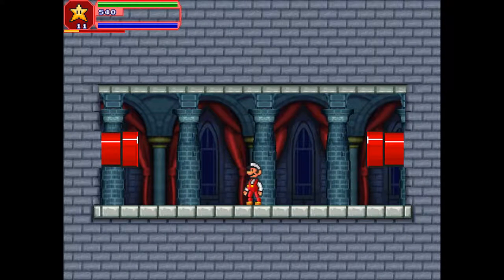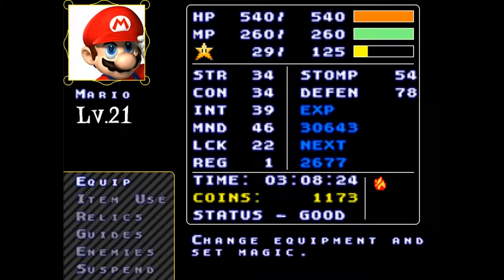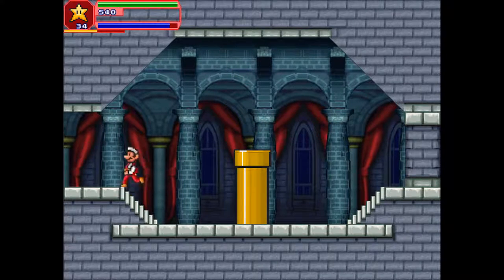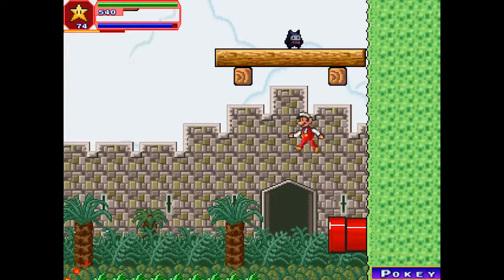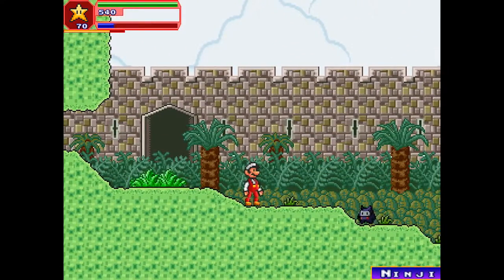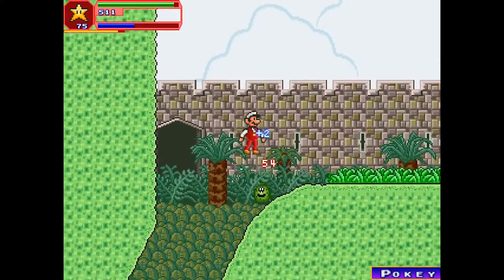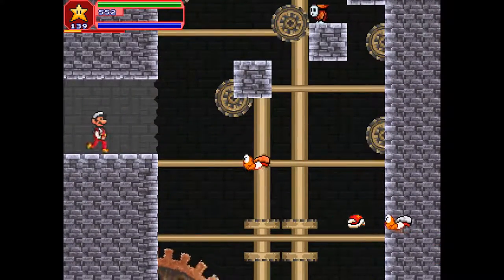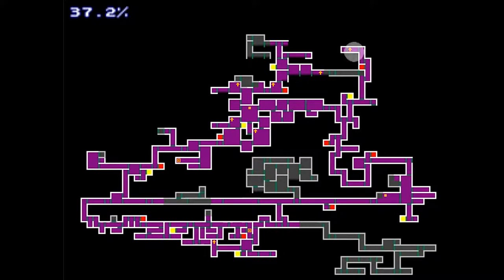Let's Play Mariovania - #09: Clock Tower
In this part, I explore the Clock Tower and the eastern part of the Tangled Gardens. It's here where I obtain two new relics, and encounter a familiar face from the Castlevania series...

Mariovania is developed by Ulquiorra
Mario is owned by Nintendo Co., Ltd, and Castlevania is owned by Konami.